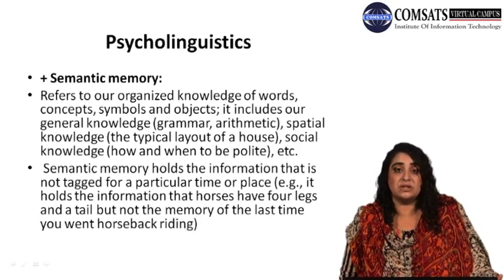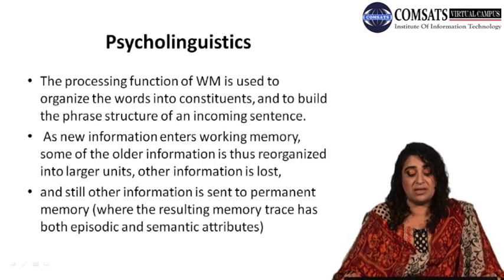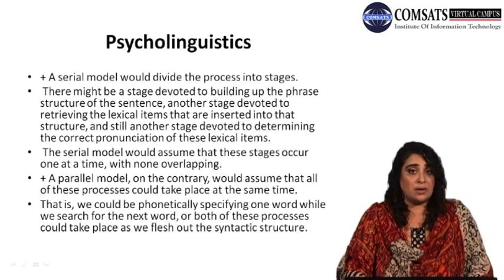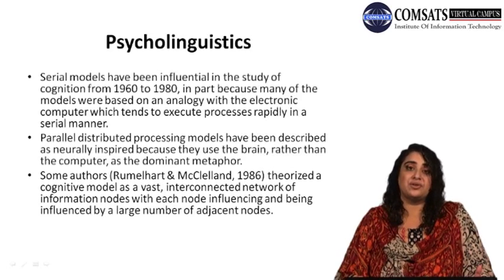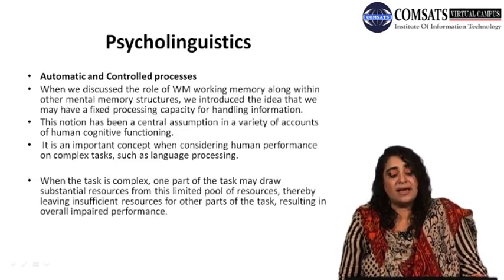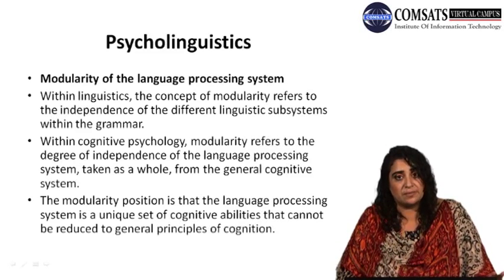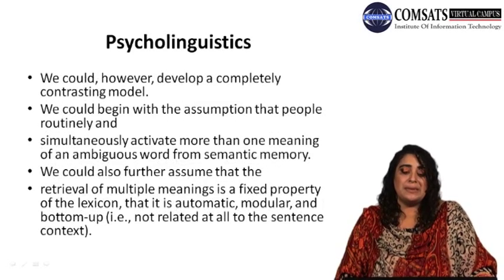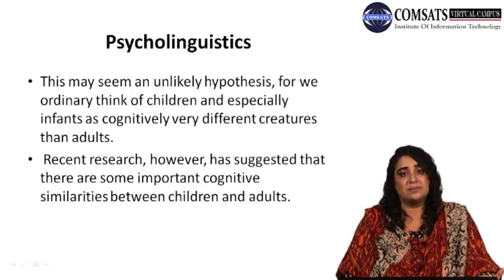Relevance of these mental structures ENG553 LECTURE in Hindi Urdu 07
cognitive structure theory,
cognitive structure pdf,
mental structure psychology,
cognitive structure of beliefs,
cognitive structure schema,
characteristics of schema theory,
mental structure synonym,
structure and process of cognition,